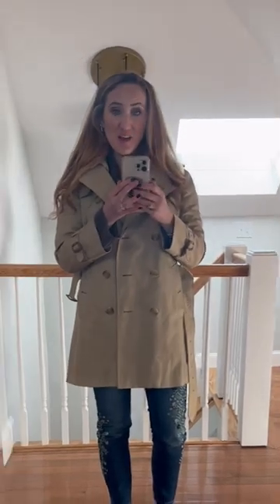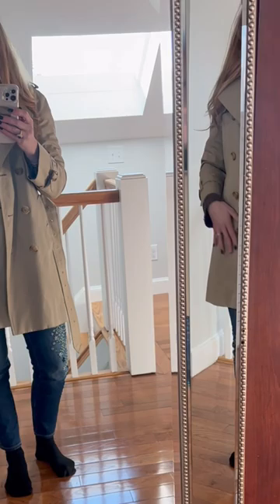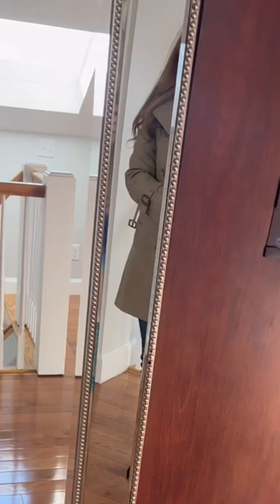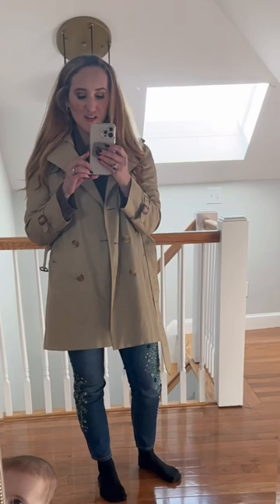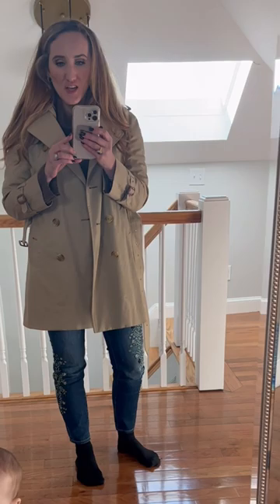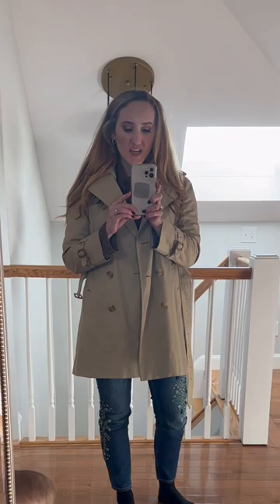Repurposing Burberry Coat 🧥